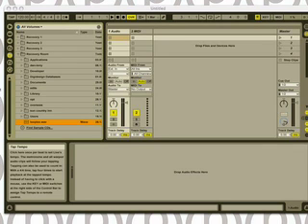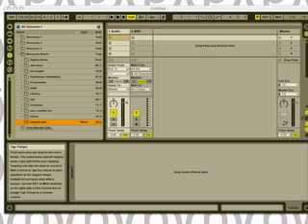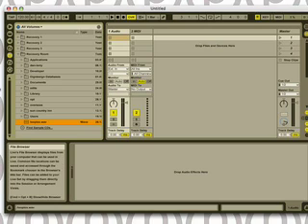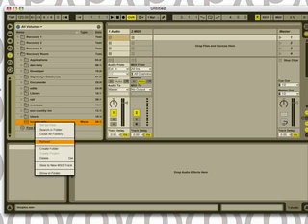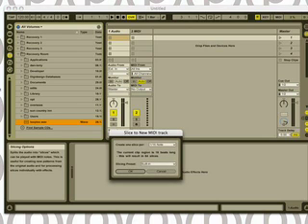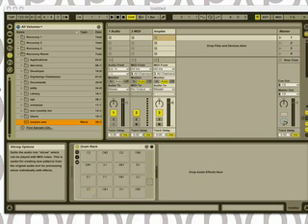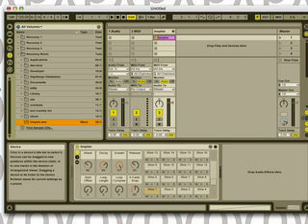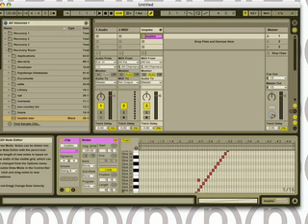Ableton Live - Slice Audio to New MIDI Track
How to take an audio track and slice it to a new MIDI track, allowing you to easily cut up, copy and past portions of audio similar to a REX file.